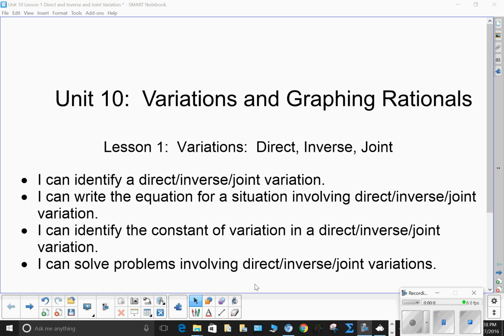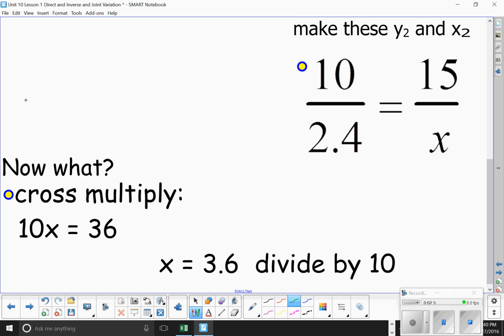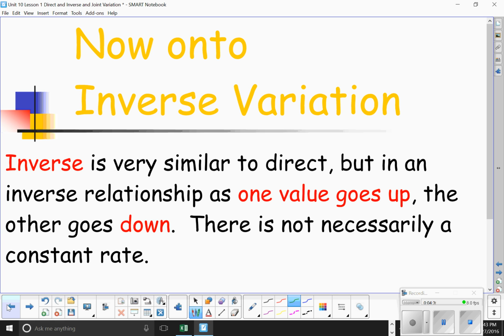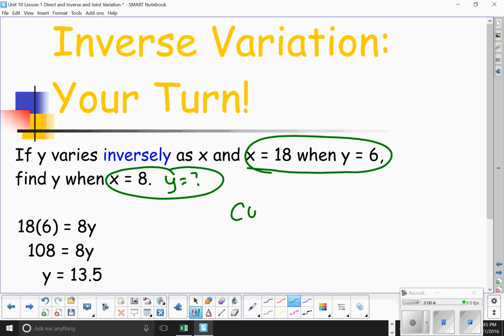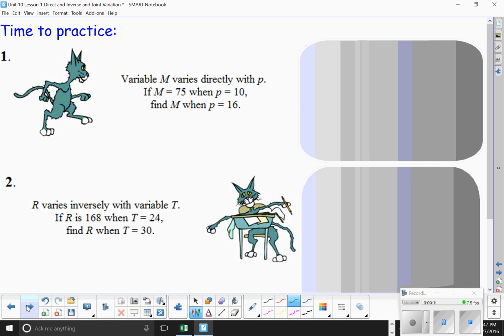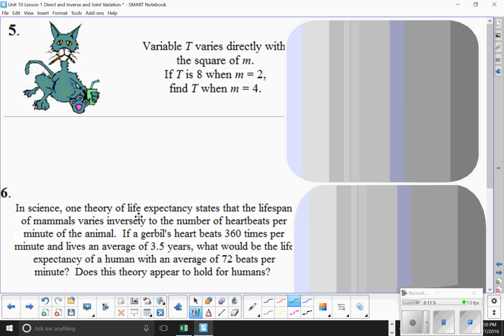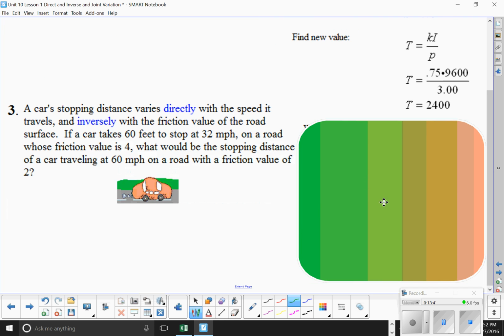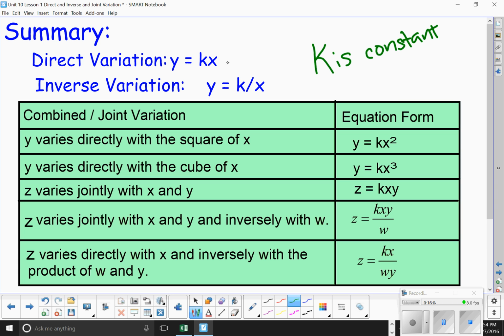Unit 10 Lesson 1 Direct Inverse and Joint Variation